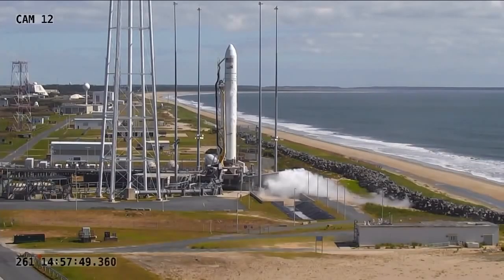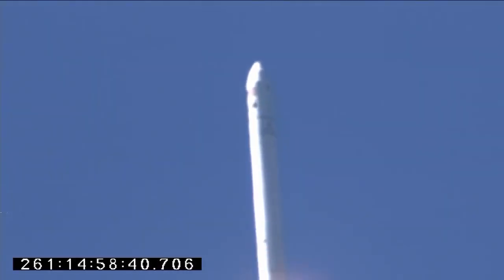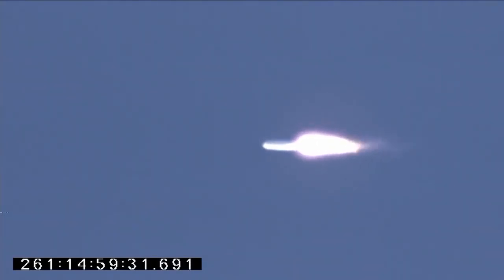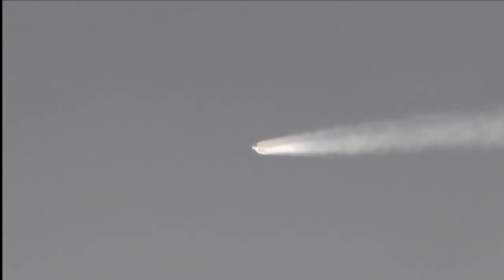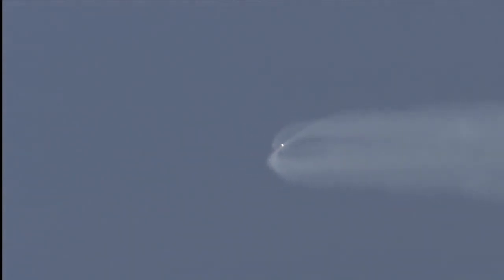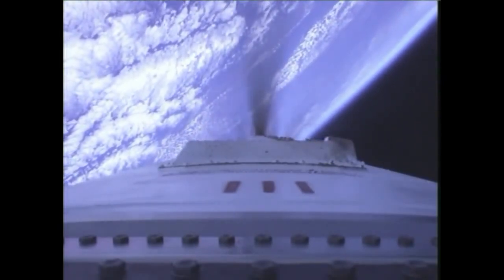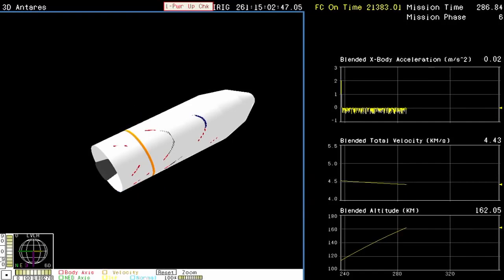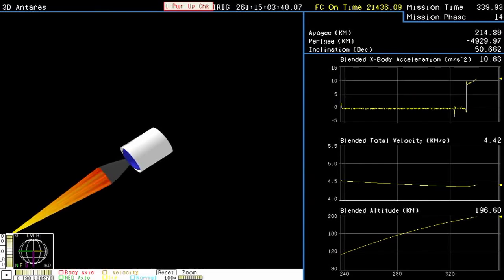Запуск КА Cygnus рокето-носителем Антарес. 09.01.2014.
Первый коммерческий запуск Космического Аппарата Cygnus с помощью ракетоносителя Антарес, производства компании Orbital Sciences Corporation са стартового комплекса LP-0B Среднеатлантического регионального космопорта на полуострове Делмарва к югу от Чинкотиги (Chincoteague), штат Виргиния. 09 января 2014 г.

Космический корабль Сигнус (лат. Cygnus — созвездие Лебедь) — частный транспортный автоматический грузовой космический корабль снабжения. Разработан Orbital Sciences Corporation в рамках программы «Коммерческой орбитальной транспортировки» (COTS). Предназначен для доставки грузов к Международной космической станции (МКС) после завершения программы «Спейс шаттл». Запуск осуществляется с помощью ракеты-носителя собственной разработки Orbital — Антарес (Antares), ранее именовавшейся Taurus II (Телец II).
Орбитальная научная корпорация (ОНК), (англ. Orbital Sciences Corporation) — американская компания, специализирующаяся на производстве космических аппаратов и ракет-носителей. Компания активно участвует в предоставлении международных пусковых услуг. ОНК имеет свою штаб-квартиру в США, в Даллесе, штат Вирджиния.

На данный момент ОНК изготовила более 560 ракет-носителей из которых около 80 должны продолжать использоваться до 2015 года. Компанией были созданы 174 спутника, а 24 из них продолжат свою работу вплоть до 2015 года. ОНК имеет 40% рынка ракет-перехватчиков, 55% рынка малых коммуникационных спутников, а также 60% рынка малых ракет-носителей. Орбитальная научная корпорация ищет возможность выйти на рынок средних ракет-носителей, для чего планирует приобрести соответствующую компанию, имеющую технологии и опыт по созданию ракет-носителей такого типа.